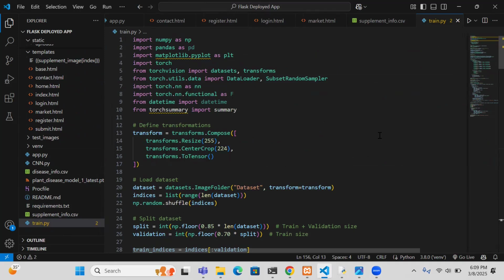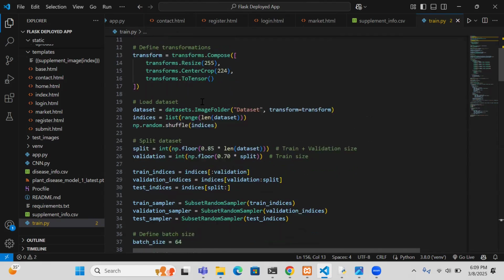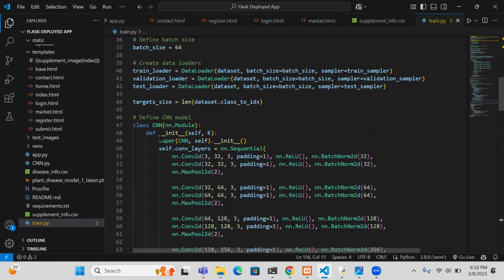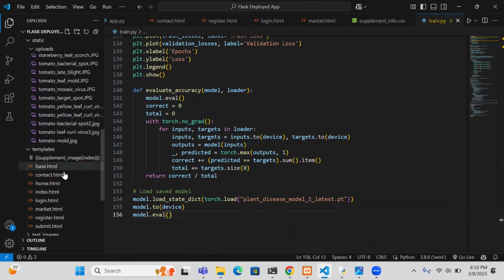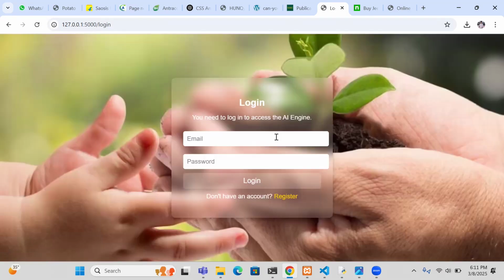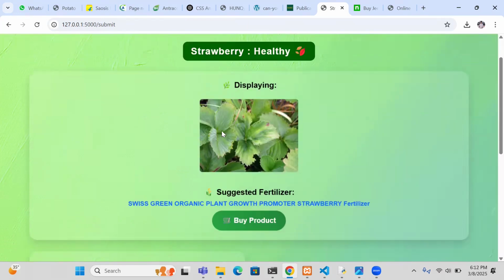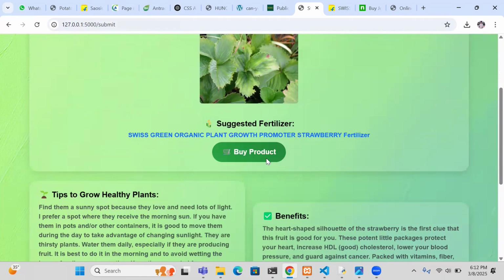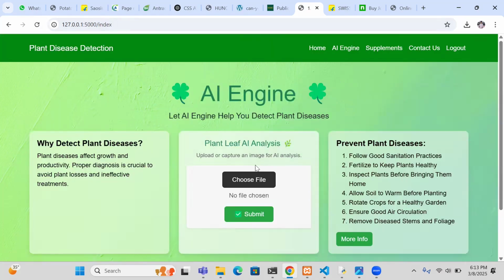Plant Leaf Disease Detection Using Flask | AI-Powered Web App | Best projects Centre in Bangalore